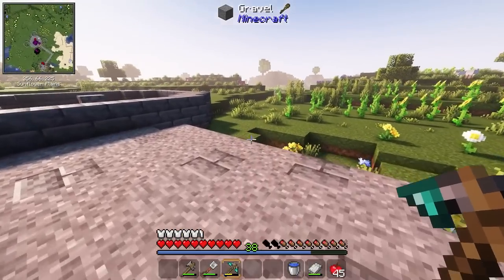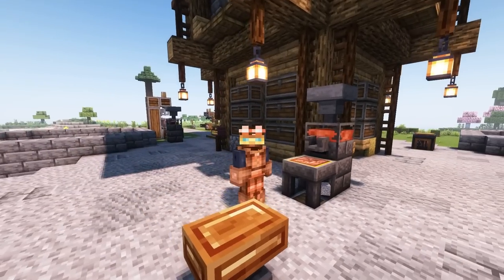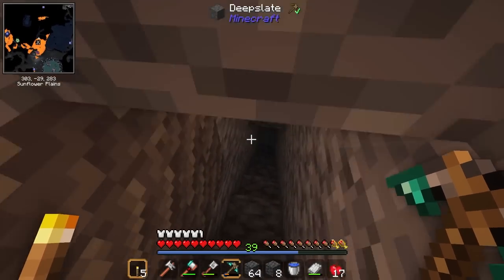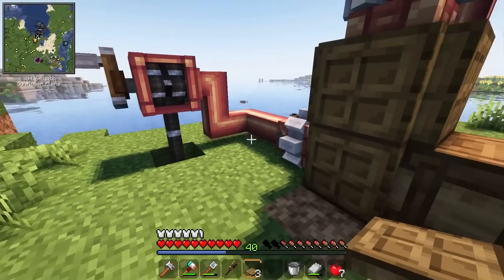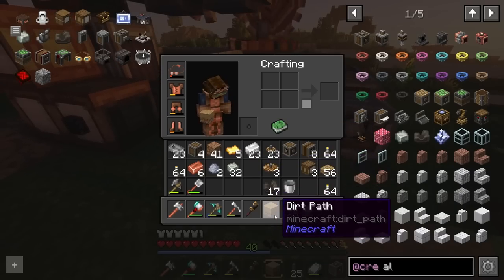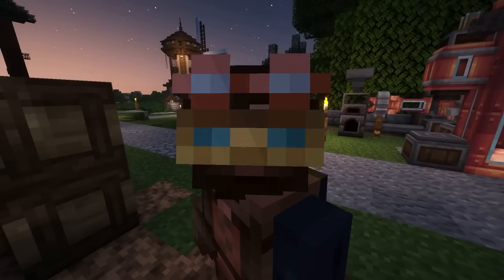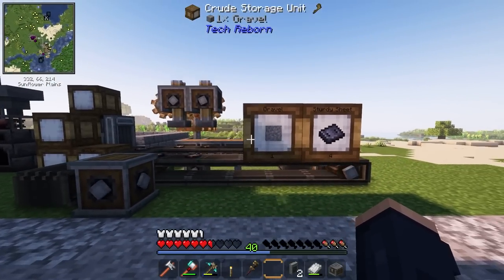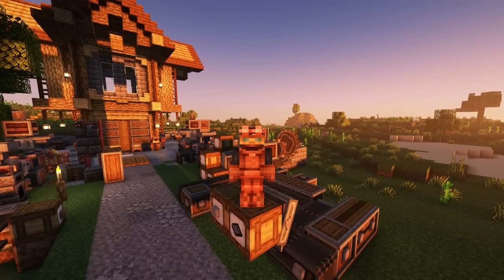Obsidian Generator & Sturdy Sheets Ep9 Create: Astral Modpack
In this episode, we delve deeper into the Create Mod and master its tools. With upgraded tinkers tools made of copper and iron, we use Create to craft a hose pulley and pump lava from underground. Using the Create Mod's mechanical power, we create an obsidian generator and crush the obsidian into refined obsidian dust. We use this dust to make Sturdy Sheets, which we combine with a Compass to craft an incredible new tool, the Explore's Compass. With Explore's Compass in hand, we set out to discover hidden treasures, including a barrier treasure nearby. Don't miss this exciting episode of Create: Astral, where we explore the full potential of the Create Mod!